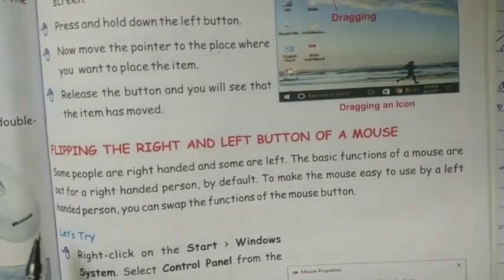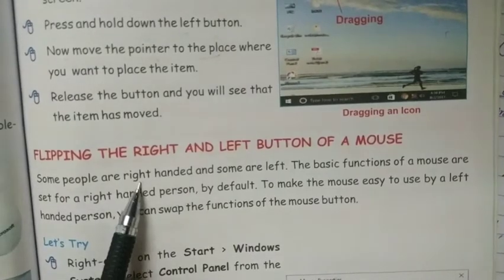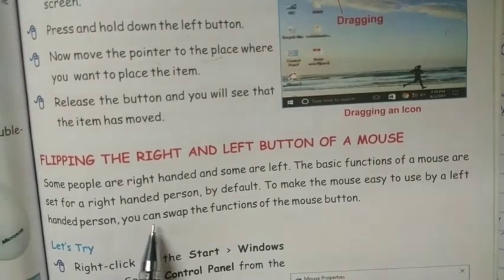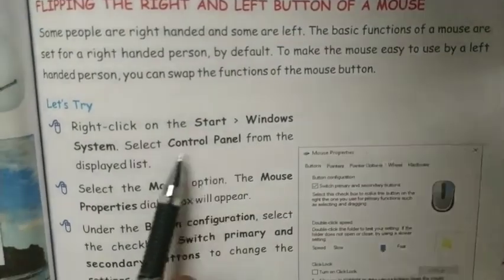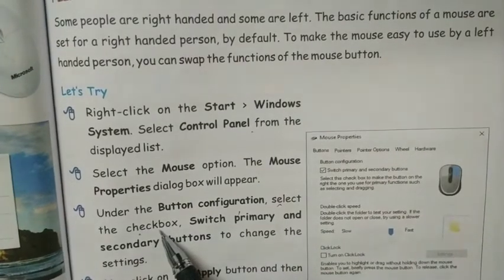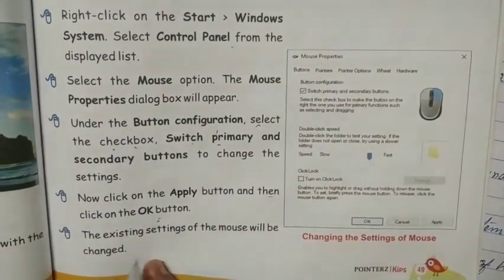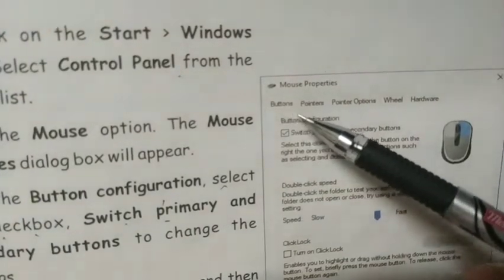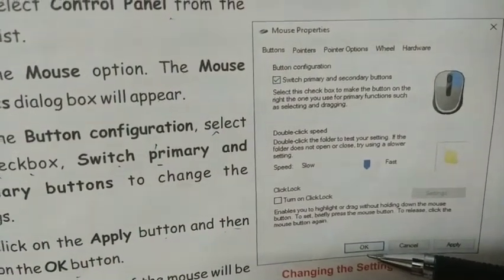3 November 2020 for class 3rd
Computer| EXPLANATION of page number 49